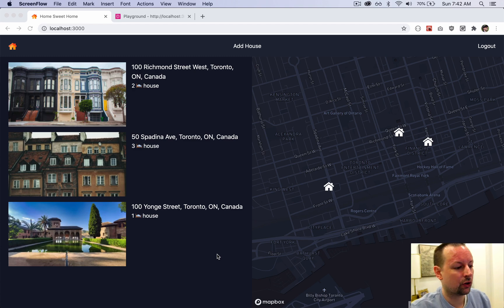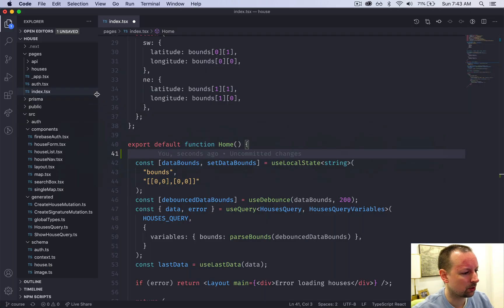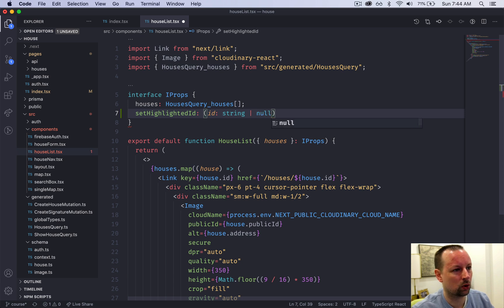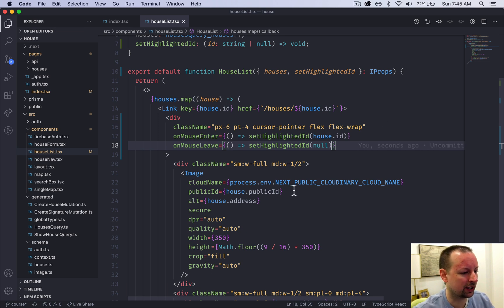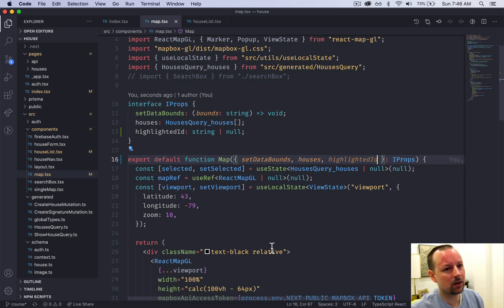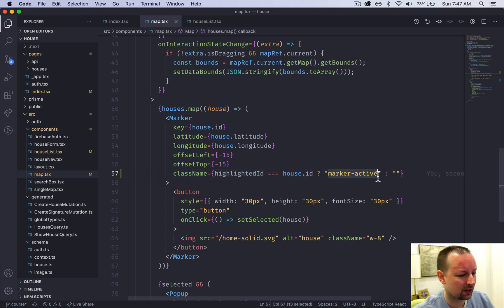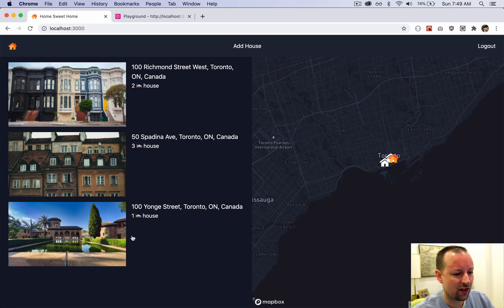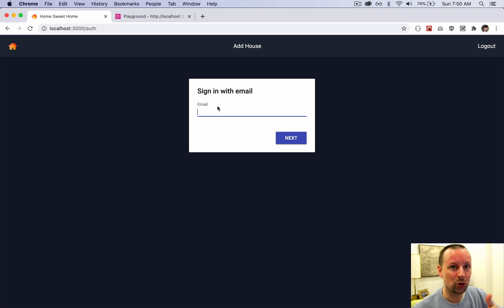Free Next.js Course: 23 / Highlight Hover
Links